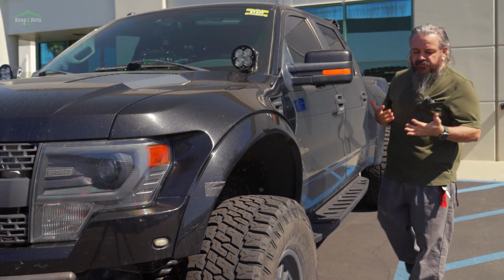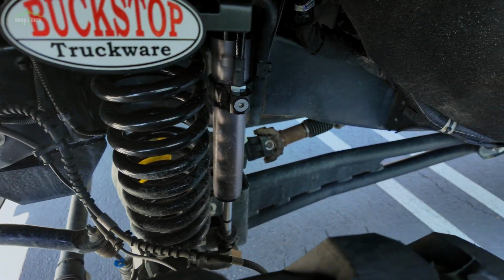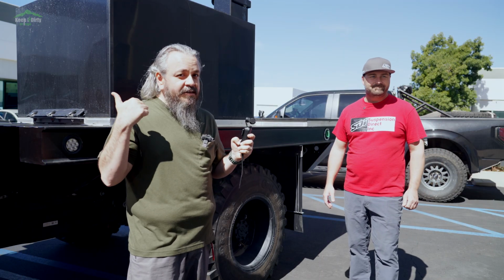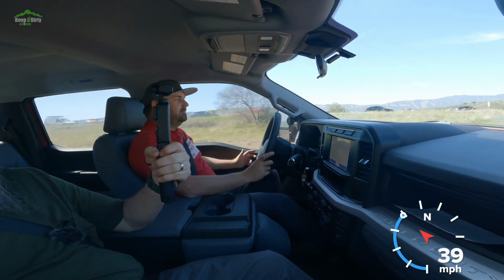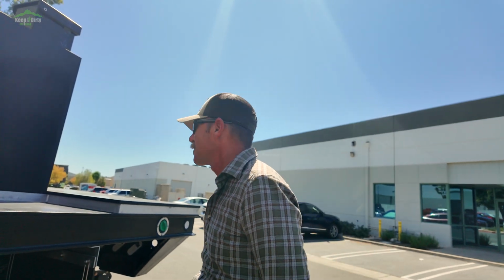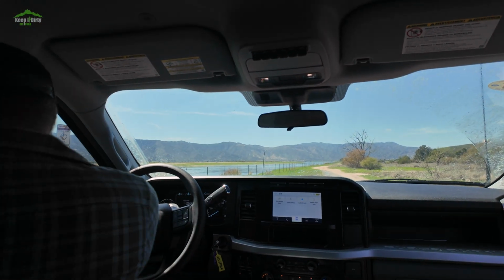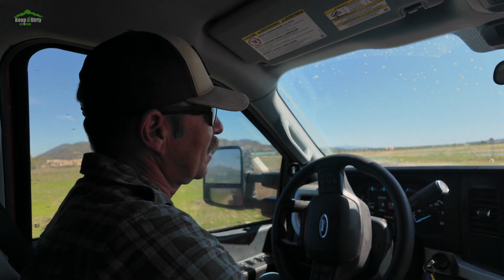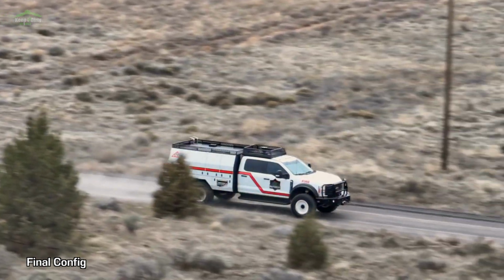Offroad Fire Truck - SDI Eclik & Buckstop Suspension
This week we take a look at a crazy build that will be setting the standard for firetrucks for sure. It's an F550 fire truck with Backstop truck wares lift kit and SDI Eclik active valve shocks taking on the Offroad course like a Raptor. Impressive.